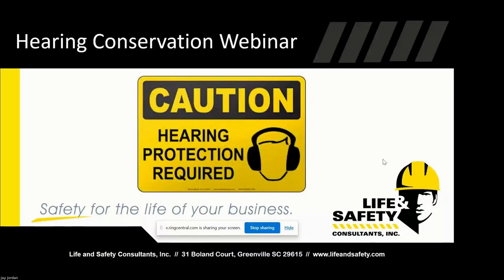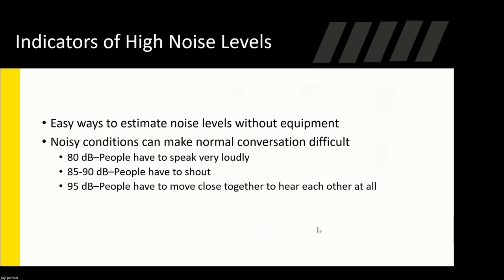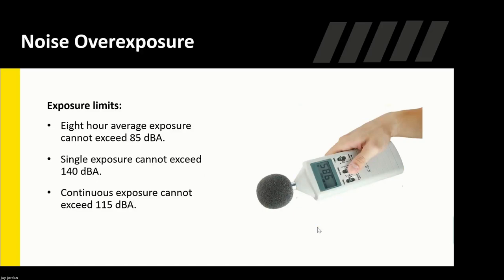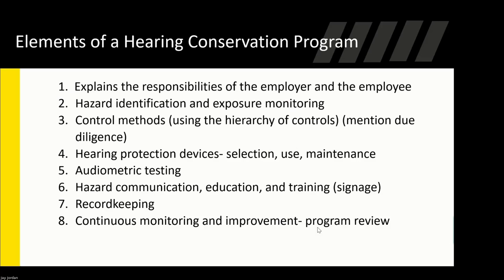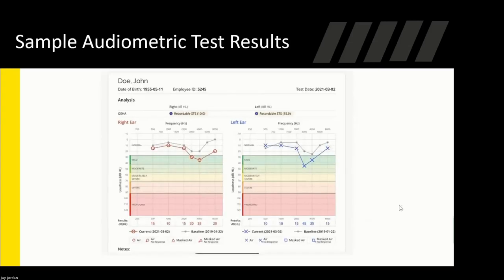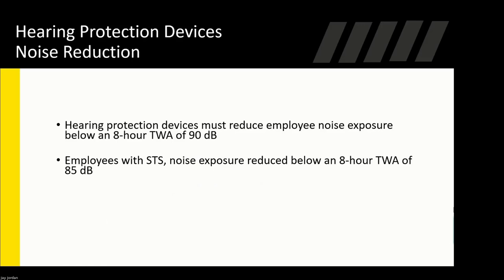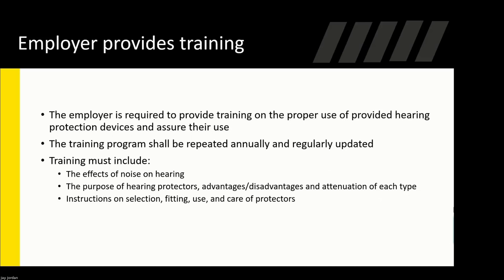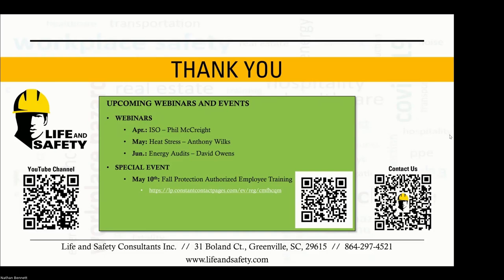Webinar: Hearing Conservation and Audiometric Testing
Learn about OSHA's hearing conservation requirements and audiometric testing process from Jay Jordan.